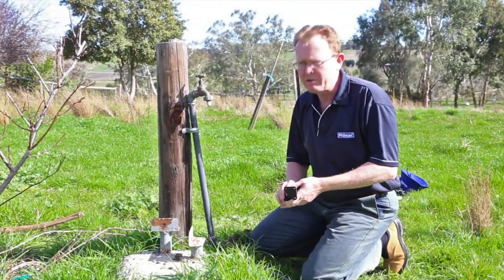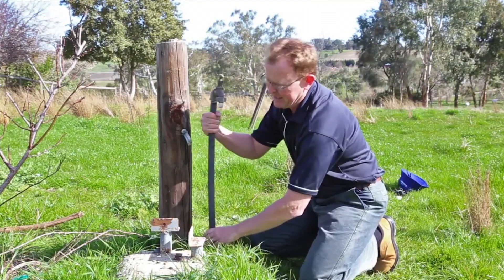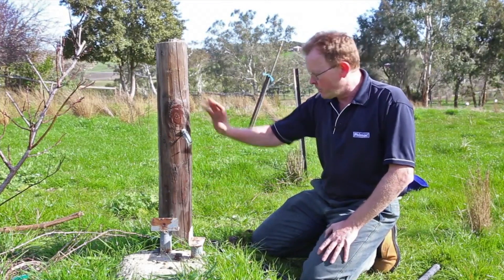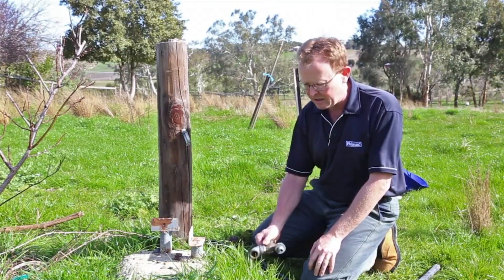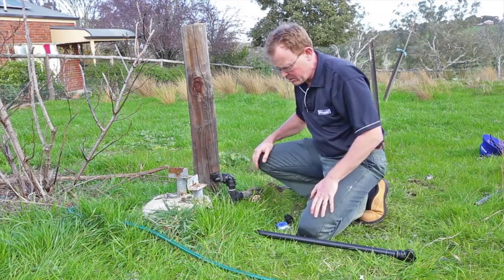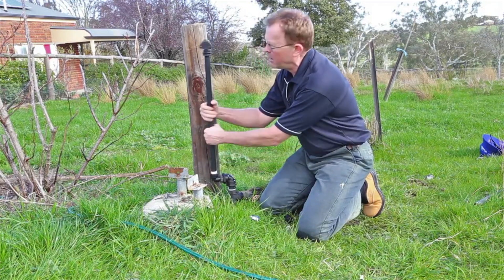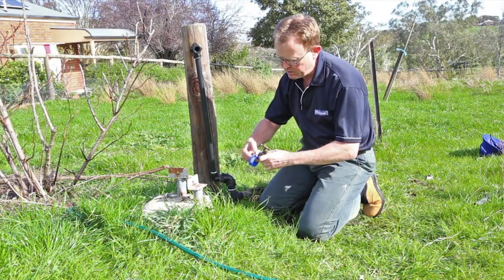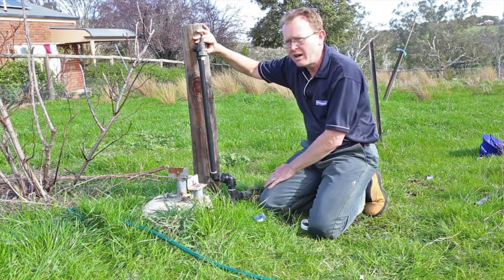Philmac: How to install Philmac BSP Threaded Fittings.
This video shows how easy it is to install Philmac BSP Threaded Fittings.

The versatile Philmac BSP (British Standard Pipe) Threaded Fitting Range is made from high performance, UV resistant polypropylene that does not absorb moisture. A full range of fittings is available in sizes from 1/2 inch to 4 inches.

Installation is quick, simple and reliable every time – with sizes from 1/2 inch to 4 inches. The fittings are also Watermark and potable water (AS/NZ 4020) approved*, which means they are suitable for plumbing applications. Philmac’s Threaded Fittings provide maximum versatility, delivering a high performance connection across a wide range of pressure ratings and chemical combinations*. The hexagonal body makes them extremely simple to install.

Advice. Products. Solutions. Australia-wide. Locally source and buy Philmac BSP Polypropylene Threaded Fittings and other great Philmac products and solutions from the leaders in pumping, irrigation, filtration, water and fluid management – Irrigear® Independent Experts.